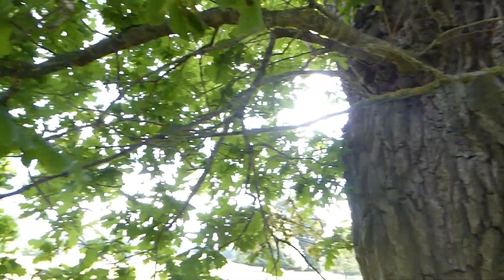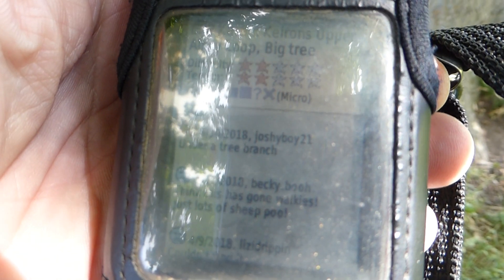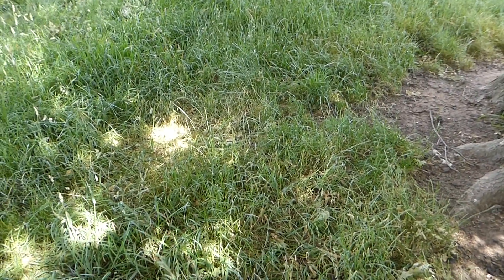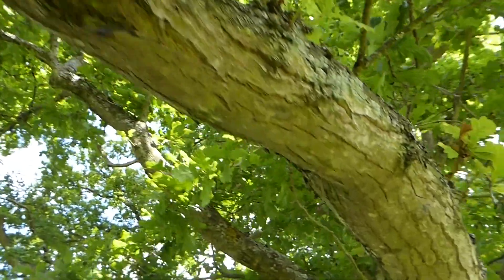Arley Big tree little cache... Geocaching Adventures Vlog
Arley Big tree small little cache... Geocaching Adventures Vlog
GPS - Garmin etrex x20 DNF - Did Not Find - Clues - Clever Cache hides craft caches :) Summers day - Happy Geocaching everyone !

Best Craft caches & Geocaching adventures - Simball Geocache Vlog UK